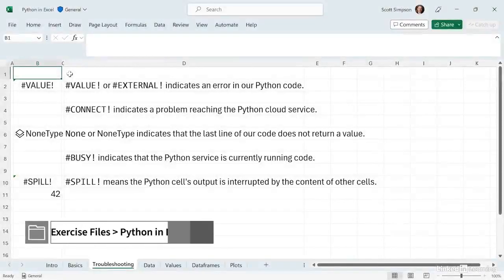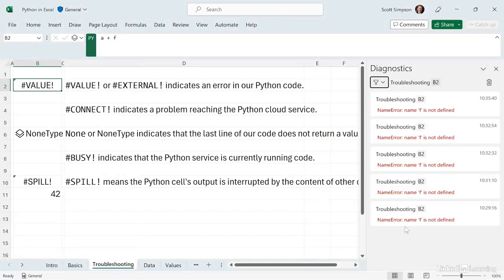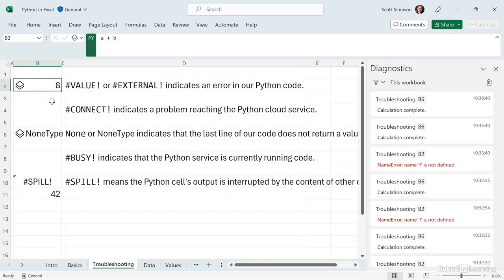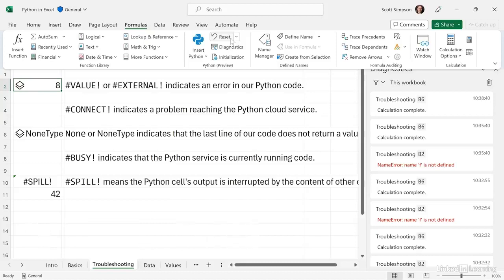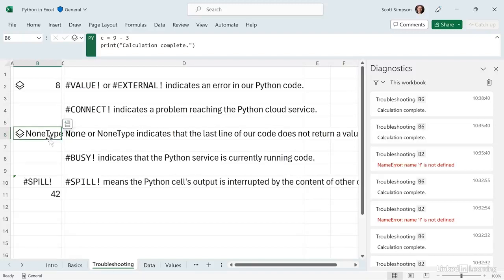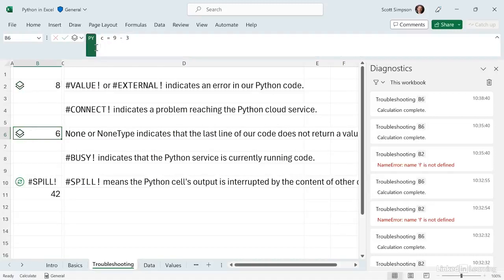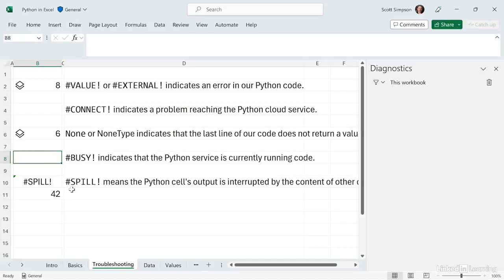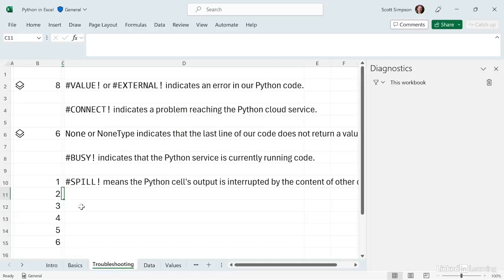02 Fixing errors and troubleshooting